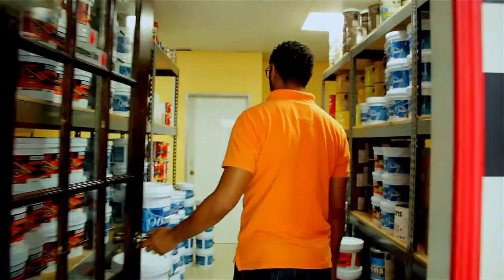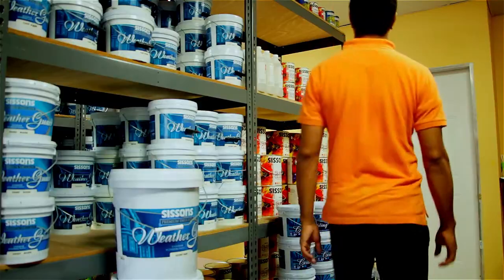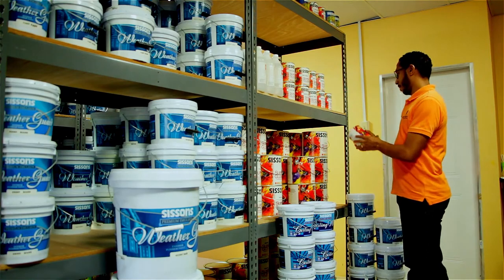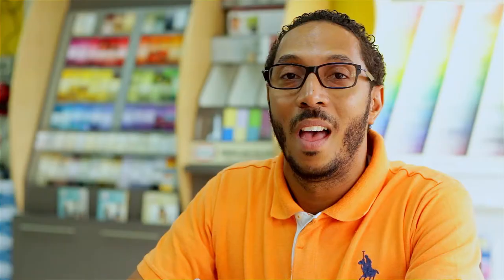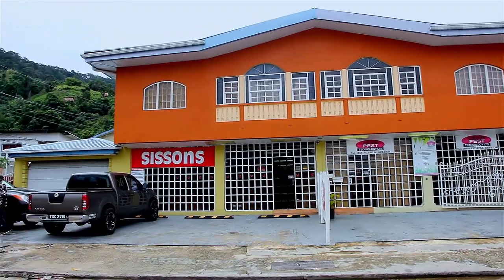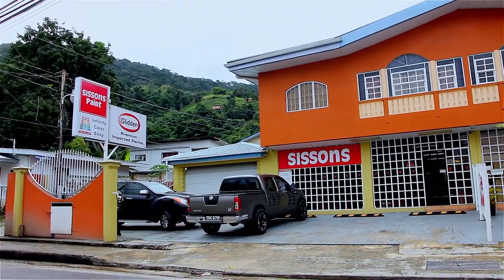Crimson Designs Colour Shop Feature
Don Medford of Crimson Designs Colour Shop talks about his journey to become a Sisson's Paint Colour Technician